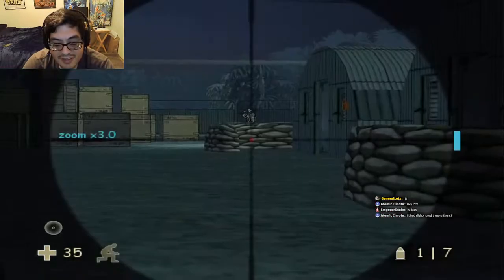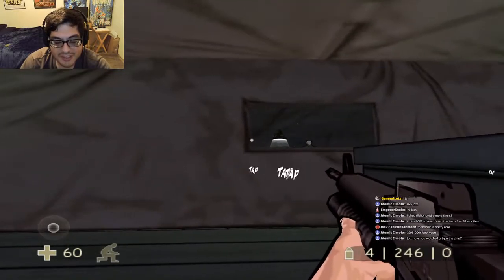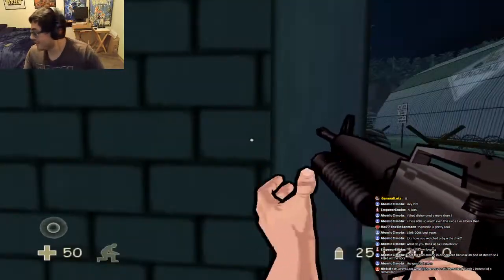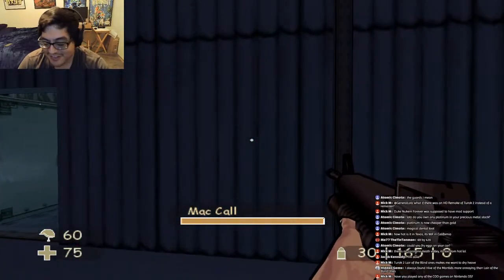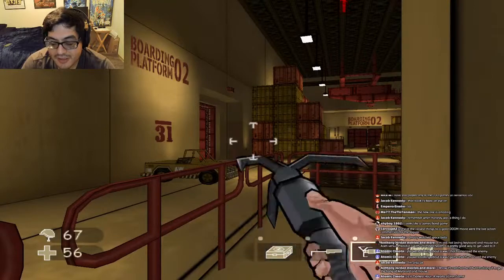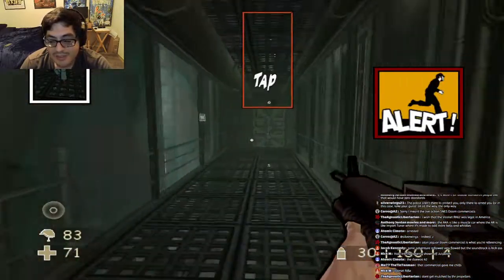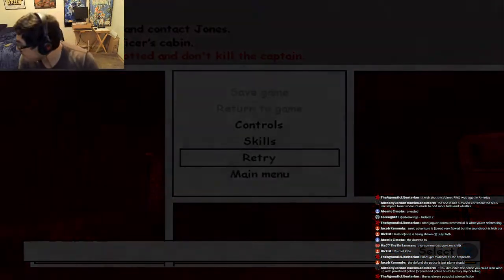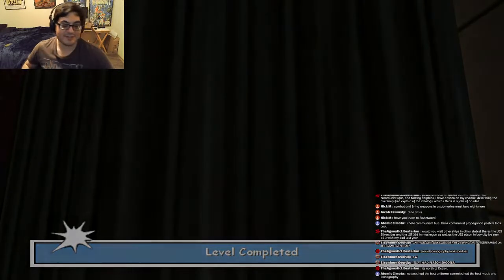XIII Livestream #4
General Lotz continues XIII!